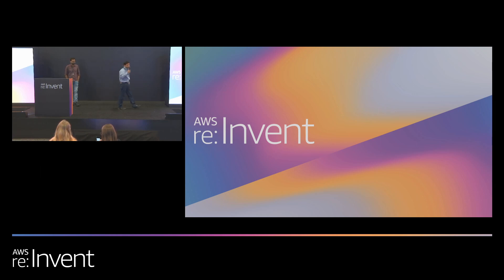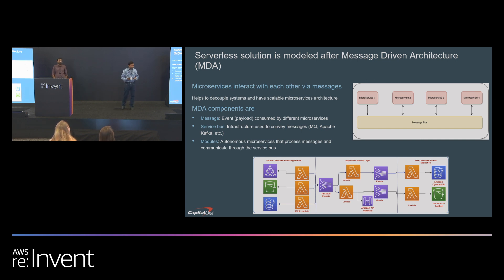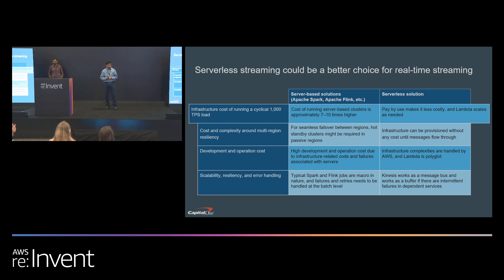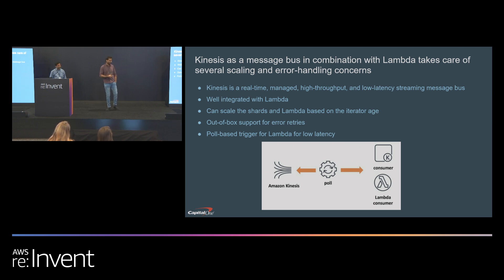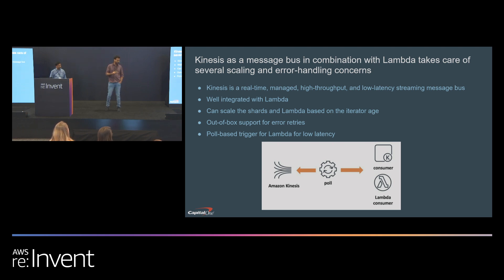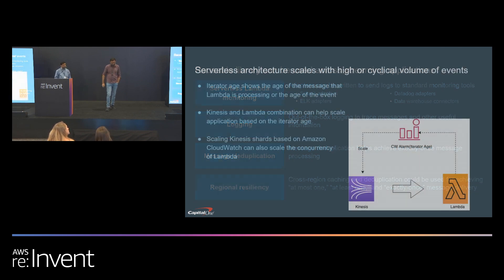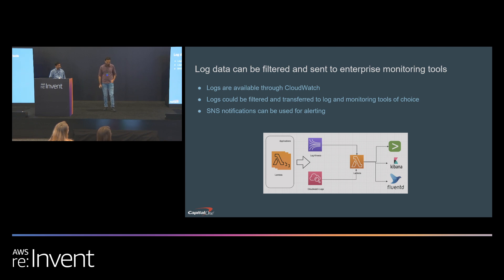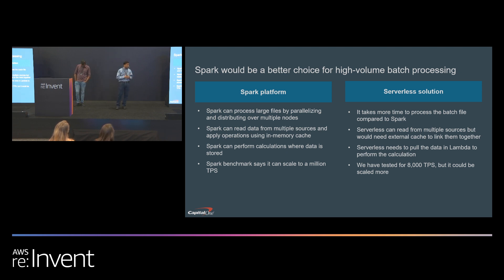AWS re:Invent 2019: Scaling to billions of requests the serverless way at Capital One (DEM34-S)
Stream processing tools like Apache Spark and Flink are the default choice for big data processing, but these frameworks also come with high development and operation costs. Serverless streaming architecture is an alternative solution that brings significant reduction in these costs and allows developers to focus on business delivery, not infrastructure management. This session explores how Capital One used serverless streaming architecture to provide real-time insights for millions of customers through its intelligent assistant Eno. Learn how high-throughput streaming loads can be handled with ease as well as how message-driven architecture can be implemented using Amazon API Gateway, AWS Lambda, and Amazon Kinesis for complex asynchronous applications.